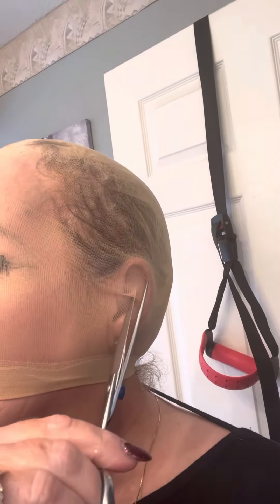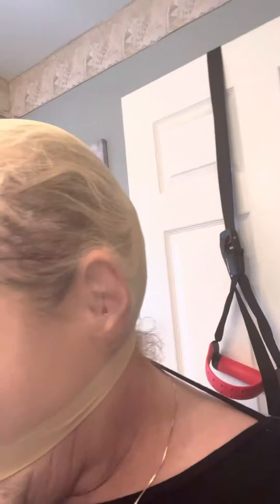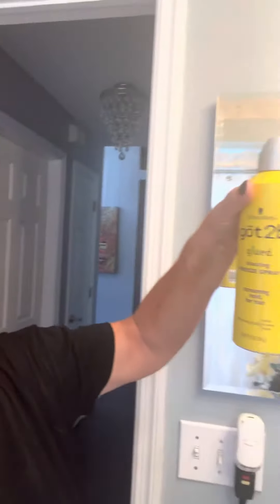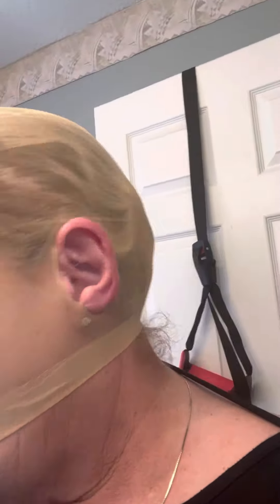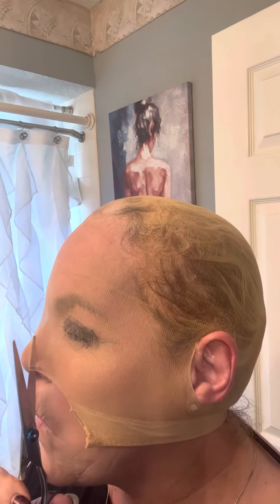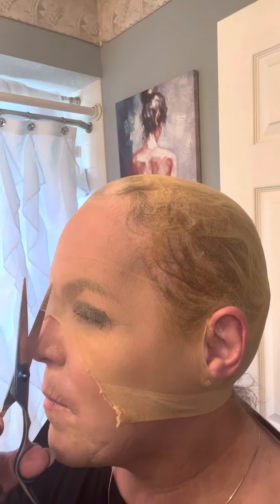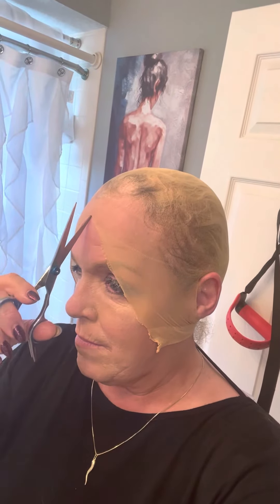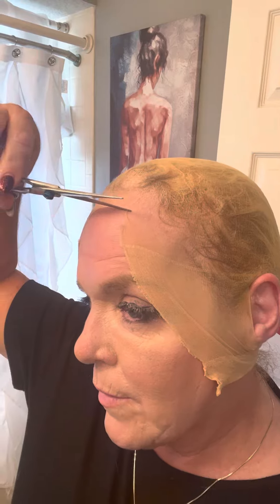February 25, 2023